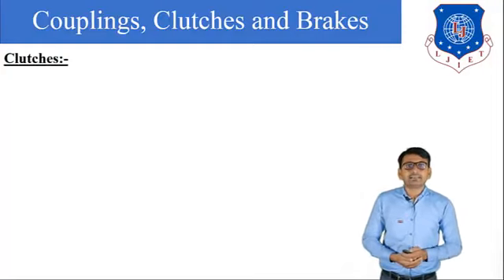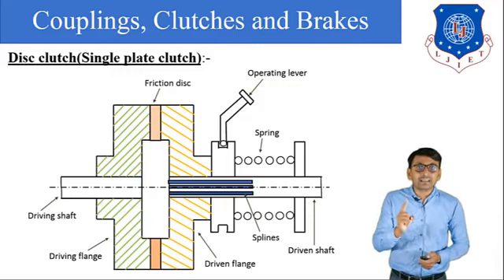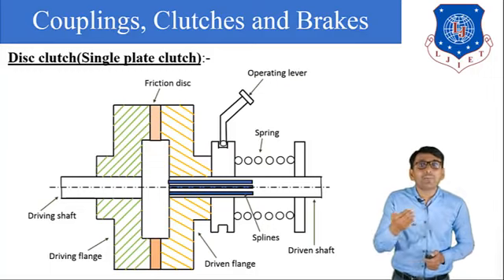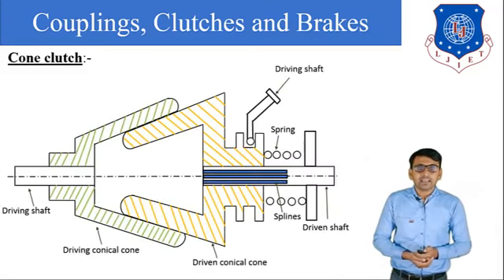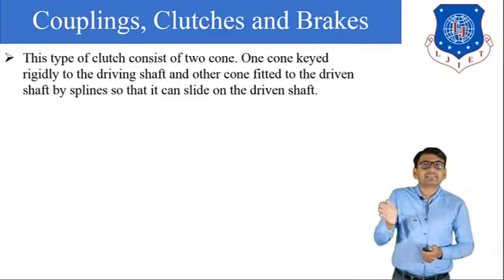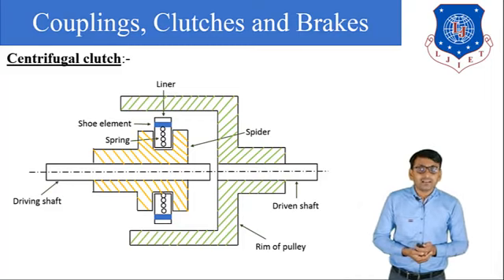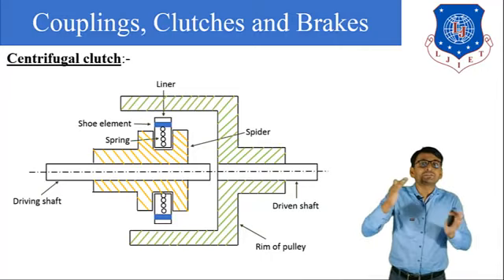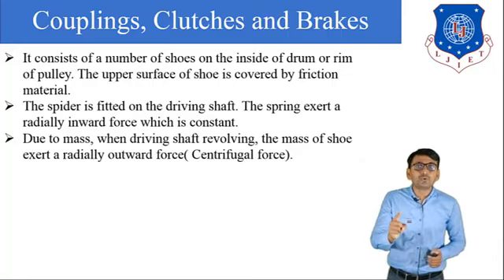Lec-31_Disc, Cone and Centrifugal clutch |Basic mechanical Engineering |First year Engineering